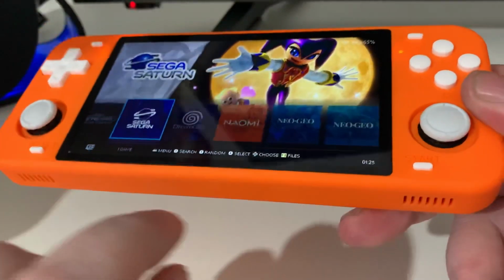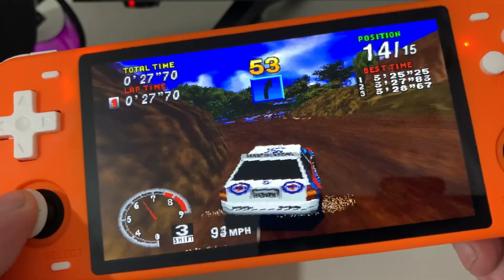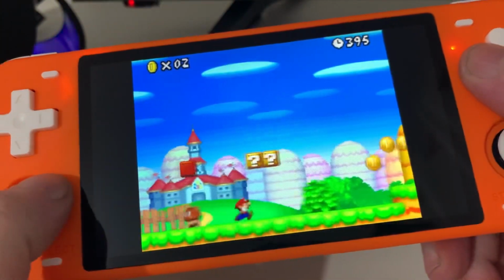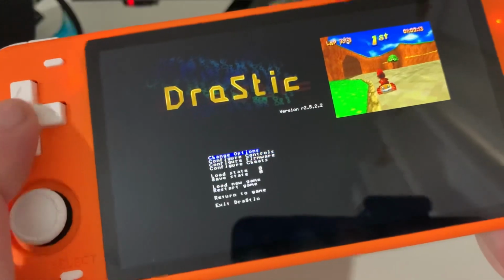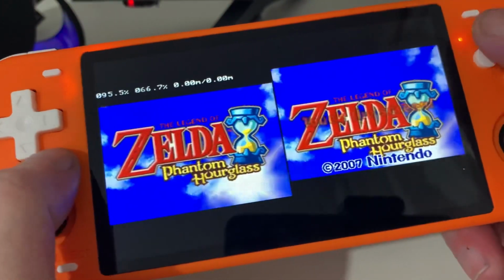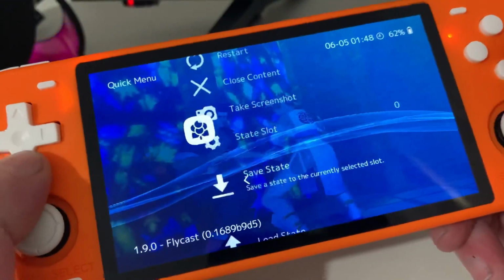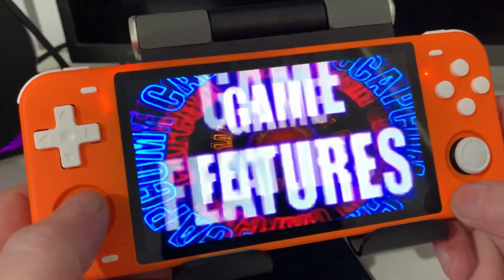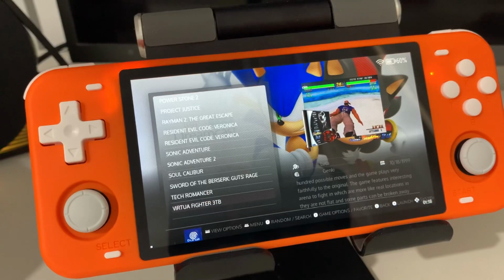New RGB10 Max NDS, Dreamcast, Sega Saturn Performance Emuelec 4.1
In today’s video we will be testing out NDS, Dreamcast, and a Sega Saturn as I did not get a change to yesterday, I have absolutely loved this new Powkiddy handheld and I did notice the screen started to pop out at the bottom left but I simply popped it back down….and I noticed after 5 hours of gaming it was getting warm not hot! But warm…you know they will bring a metal version out ha ha but ya overall I think this is fantastic guys!

I will be doing long play videos of emulation with all emulators, let me know what games for what emulators you wish to see?

I will also be testing out Bluetooth controllers, PS4, ps5, Xbox one, Xbox series x in a up and coming video

Love to know what you think guys?

Next video will be Batocera 30 testing PSP